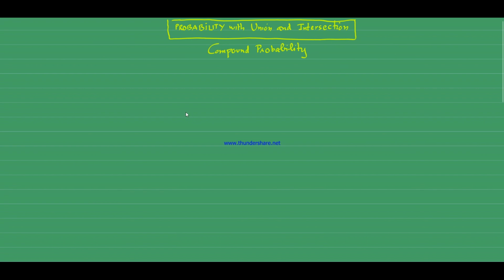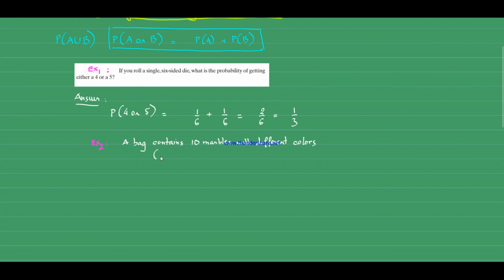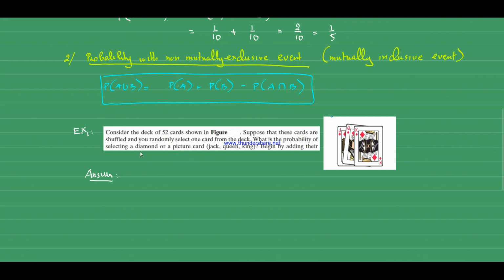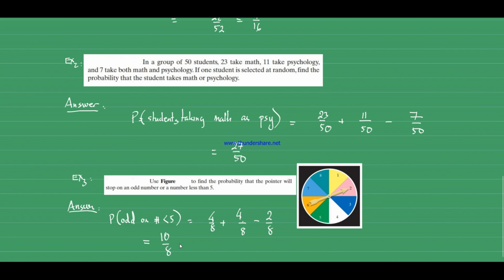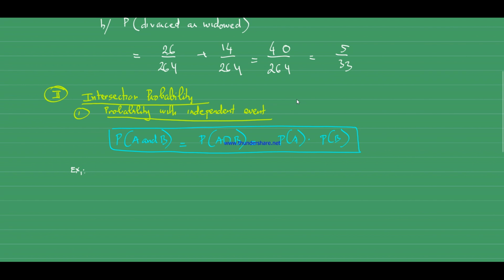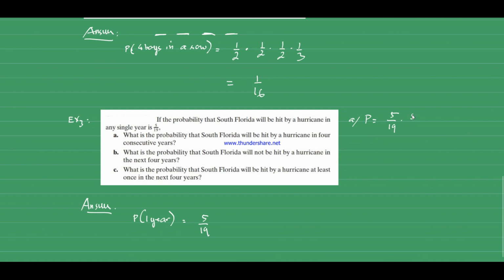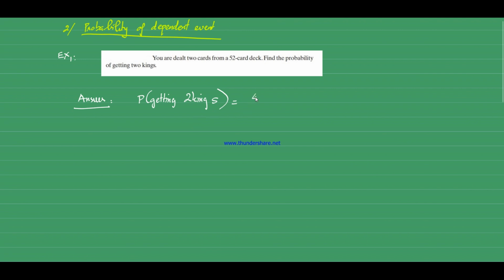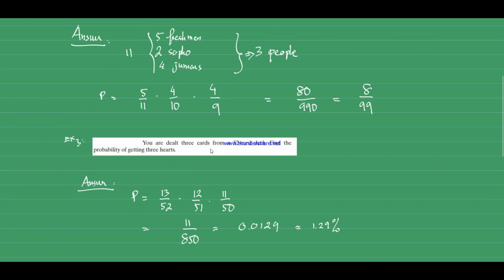STAT2023 Section 4.2: Addition and Multiplication Probability